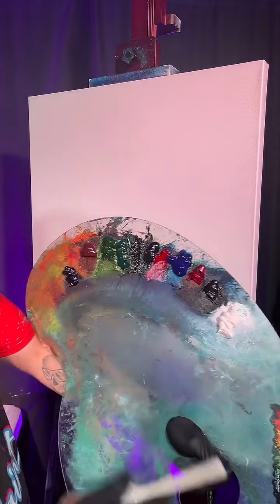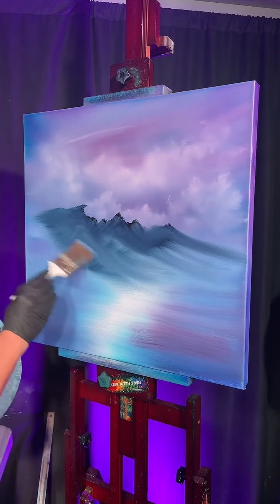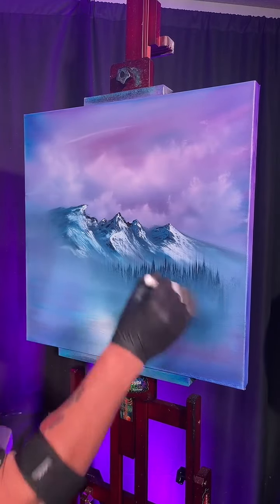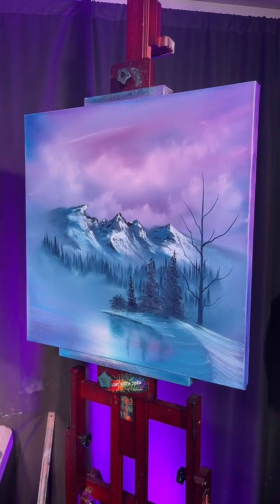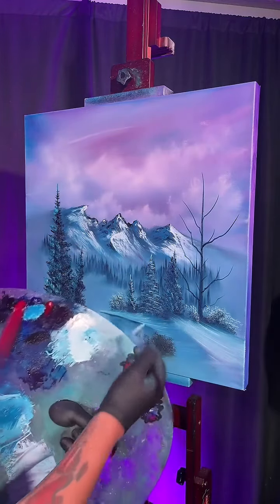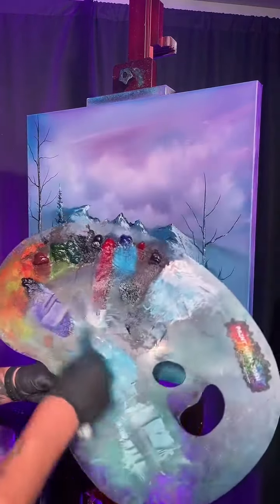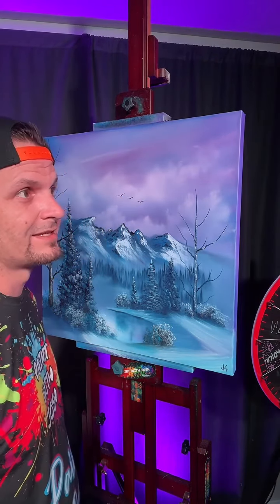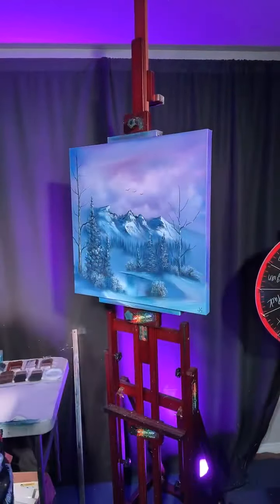Painting 1005 - Purple Winter Landscape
Today we painted on 24x24" canvas using Thick Oil Paints with Liquid White & Colors will be listed below. I look forward to seeing your painting!

Colors :  Dioxazine Purple, Prussian Blue, Phthalo Blue, Alizarin Crimson, Midnight Black, & Titanium White

Tools :
-Bob Ross Brushes and Paints along with Meeden Lamp Black

Canvas Prep : I took an 24x24" Canvas from Michael's and put it on my easel. When it came time to paint this scene, I applied Bob Ross Liquid White to the entire canvas. I show you every thing else on screen... Lets have some fun

has the supplies list and more!